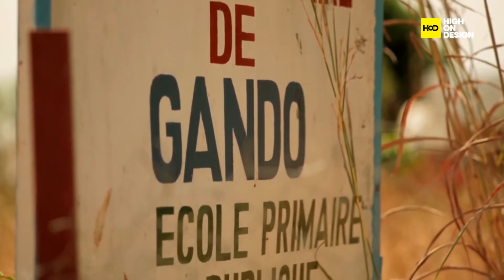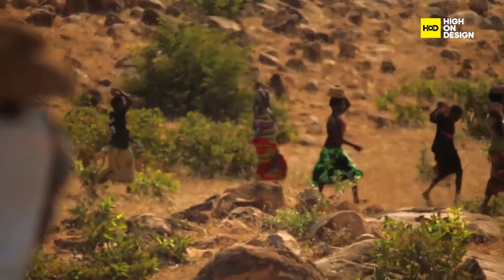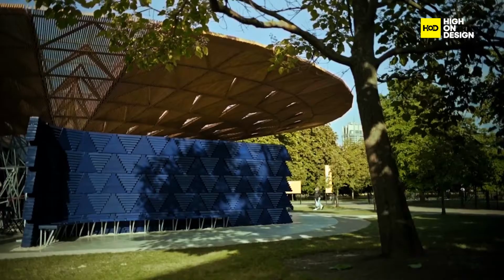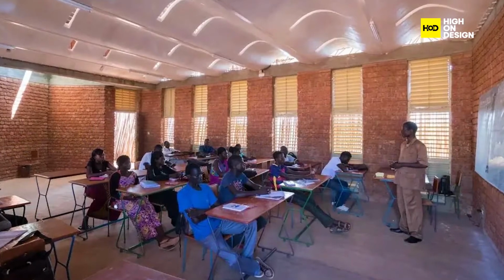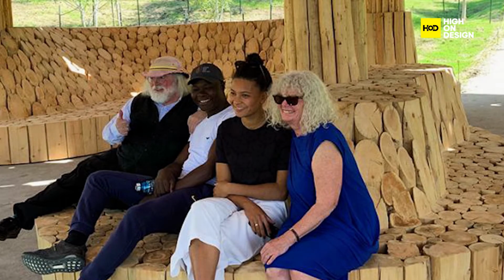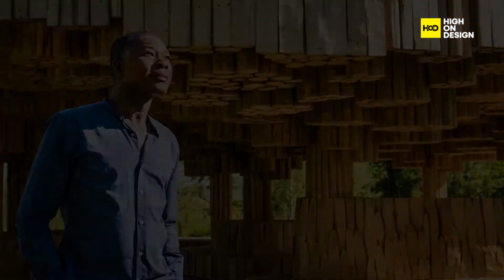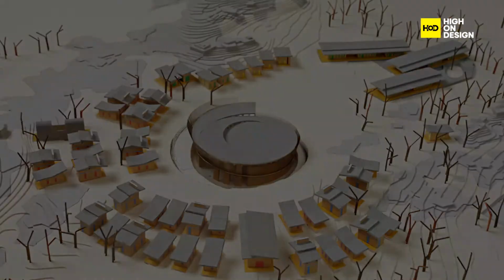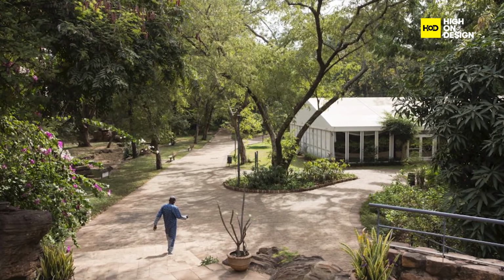High On Design: The inspiring work of architect Diebedo Francis Kere.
Diving into the incredible works of the renowned architect Diebedo Francis Kere. Kere's projects have captured the design community's attention and left a lasting impact on the communities they serve.

✅  About High On Design:

This channel is a captivating journey into the design world, exploring various design-related topics.

From the meticulous craftsmanship behind physical product design to the sleek and intuitive interfaces of app design and even the awe-inspiring structures of architecture, this channel delves deep into the art and science of design. Whether it's the natural elegance of organic design or the ingenious creations of human-made marvels, this channel celebrates the essence of design in all its forms.

Engage in insightful design interviews, gain inspiration, and immerse yourself in the world where creativity meets functionality, making everyday life more beautiful and efficient.